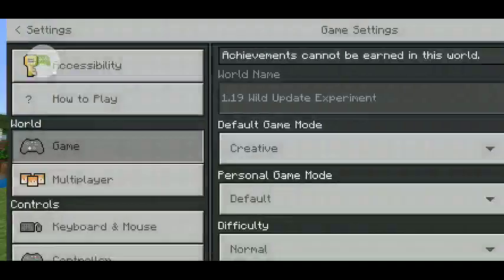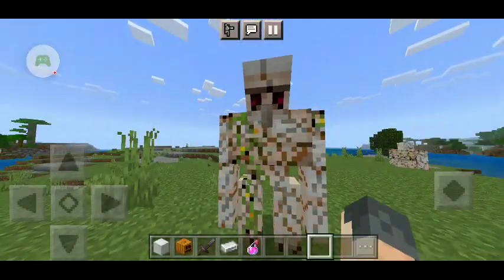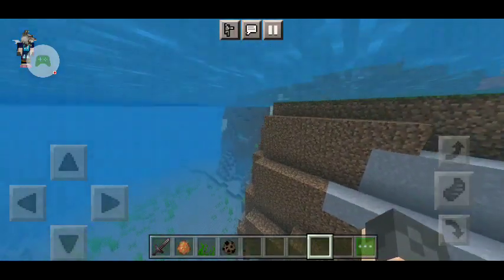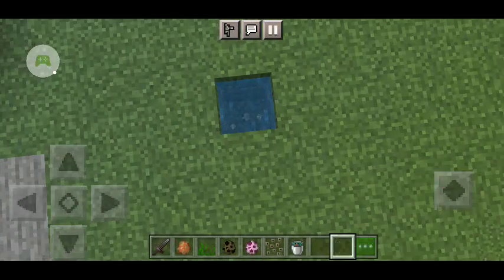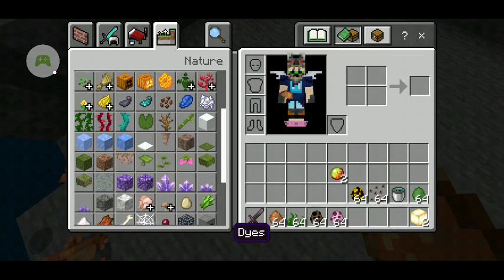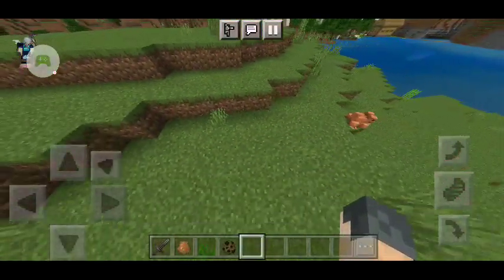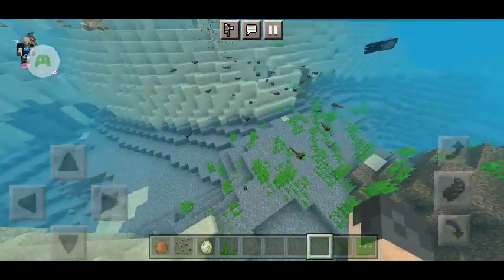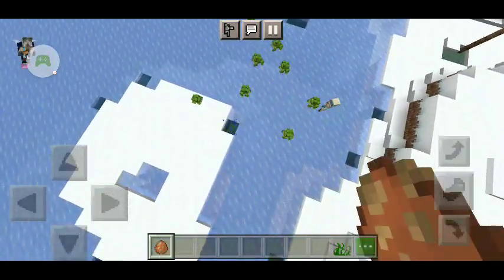Minecraft 1.19 The Wild Update Experiment.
This is just an experiment, so the Wild Update is still not out yet.

World Seed for Bedrock Users - 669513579